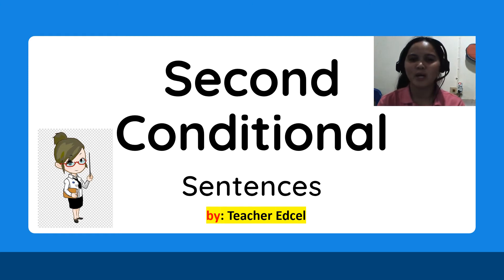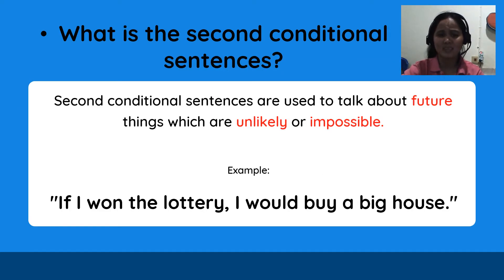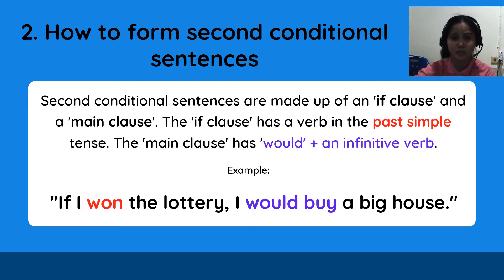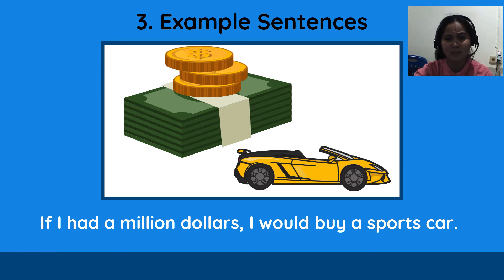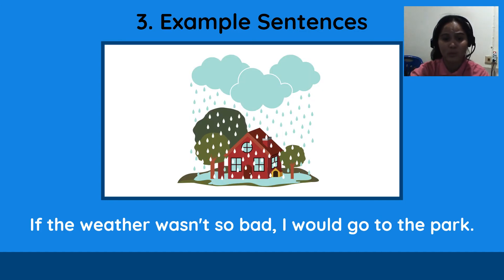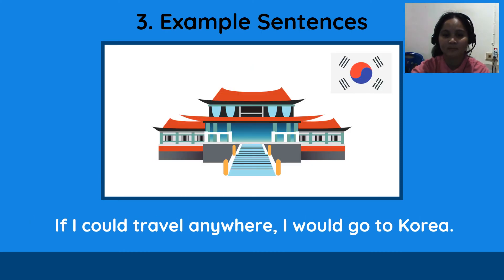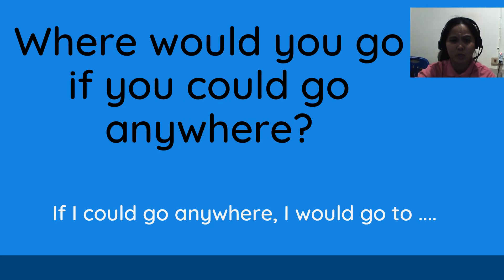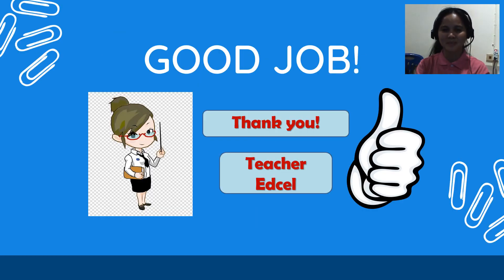Second Conditional Sentences PowerPoint Lesson